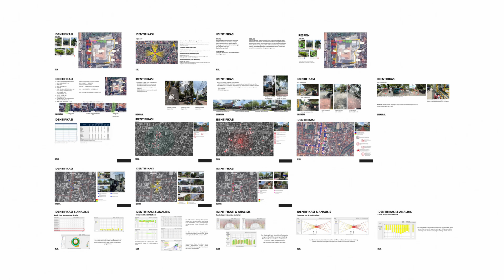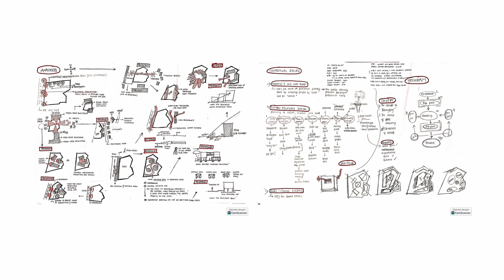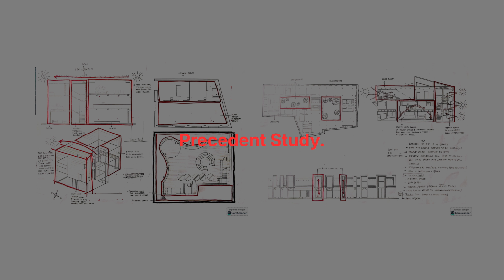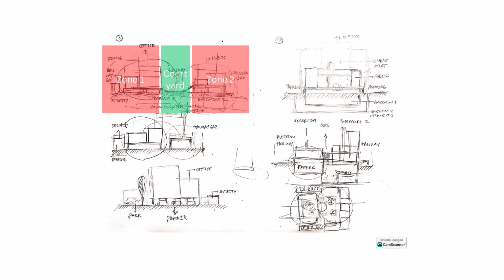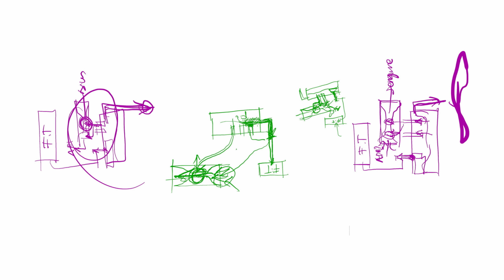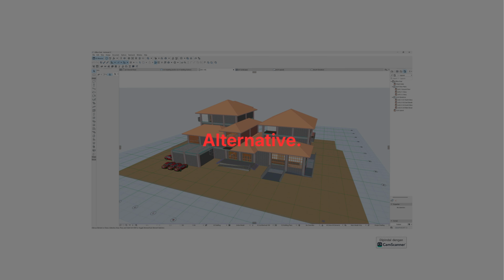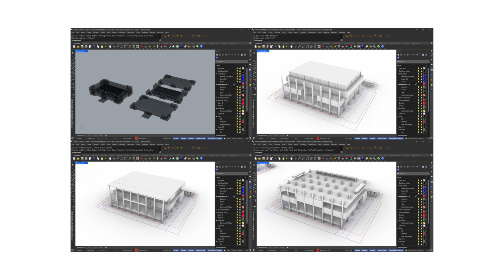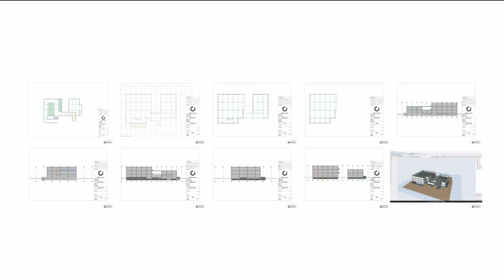Design Process Competition | Poise Office